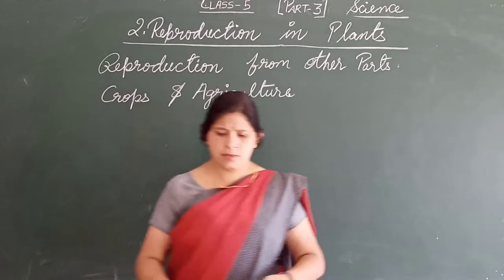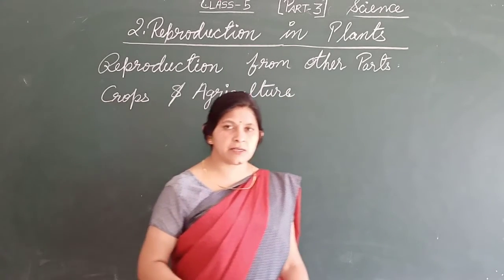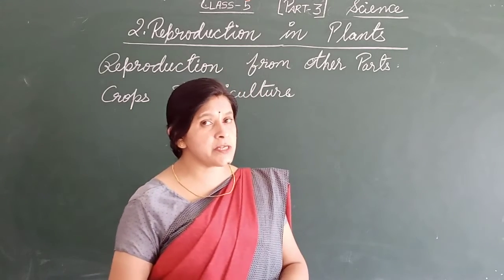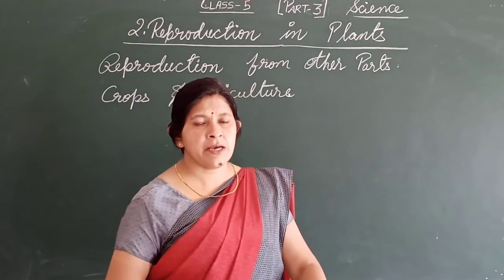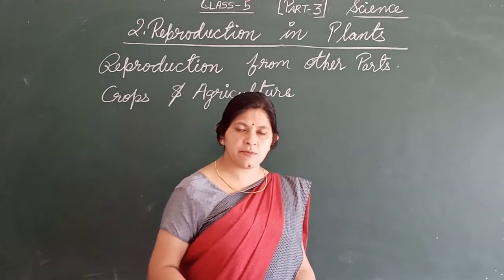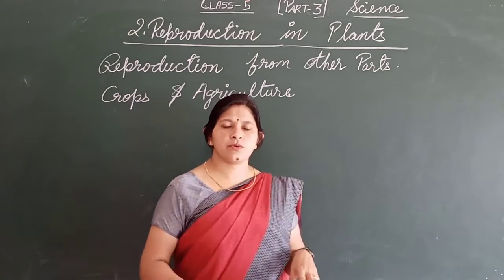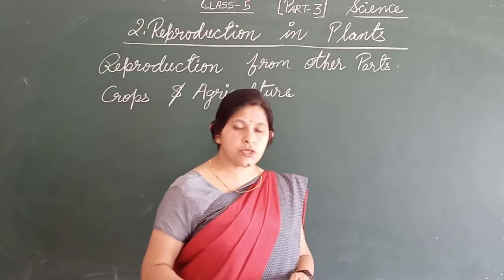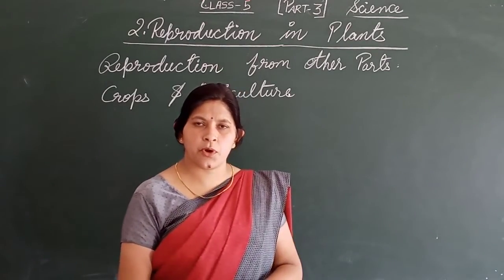Zenith Class V Science Chapter 2 Part 3